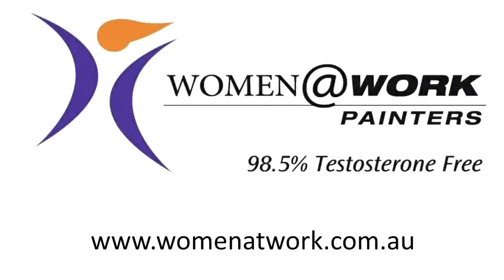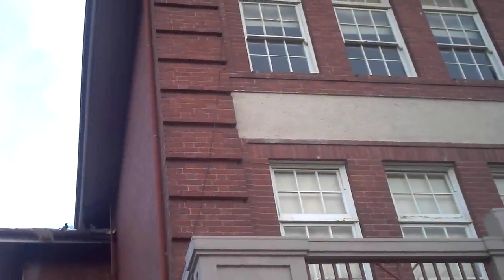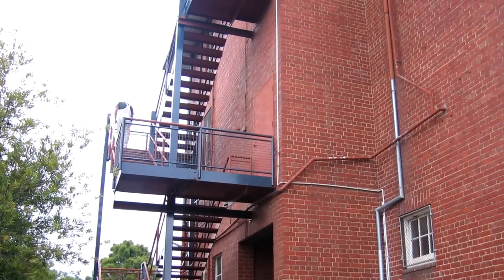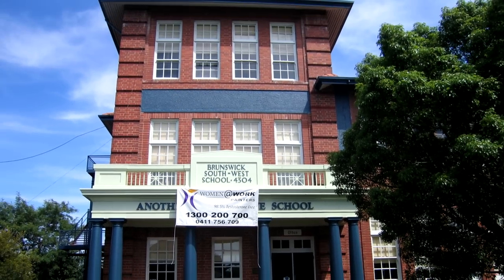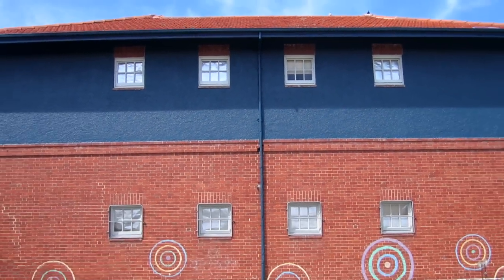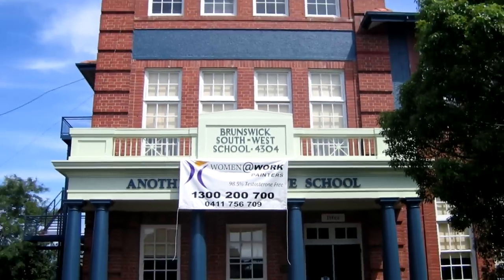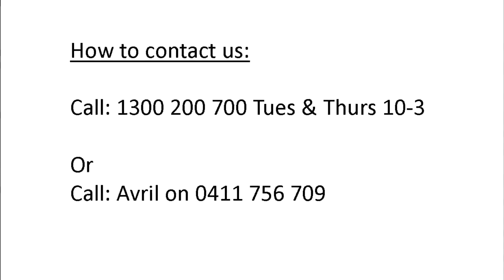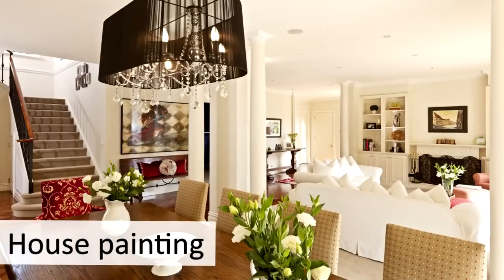Exterior commercial painters Melbourne - painting Brunswick South West Primary School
Here's a makeover of the Brunswick South West Primary School in Brunswick, Melbourne. We step you through the before and after shots and explain what was involved with the painting of this building.

If you're looking to transform your business premises and want a professional makeover like this one or if you require maintenance painting, please come to our site and request a quote.